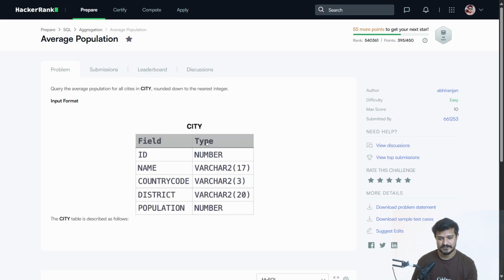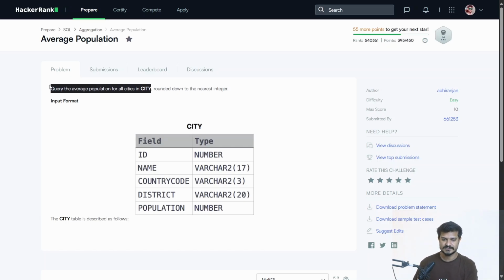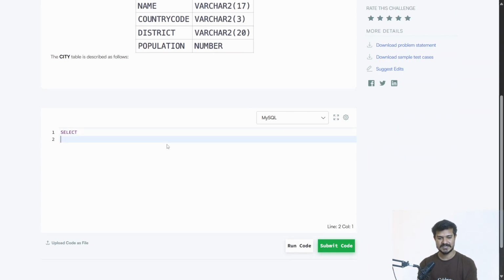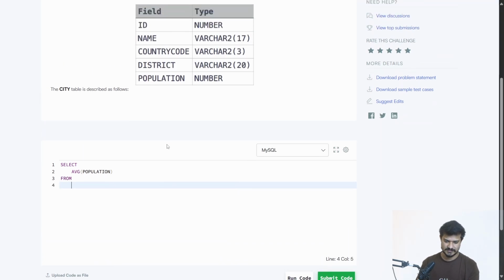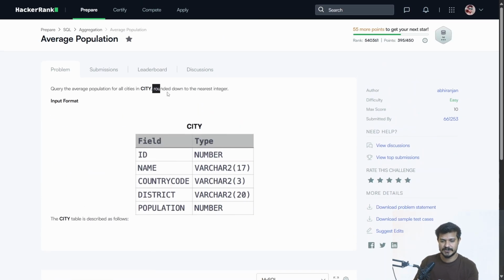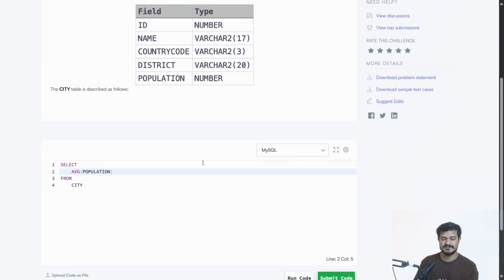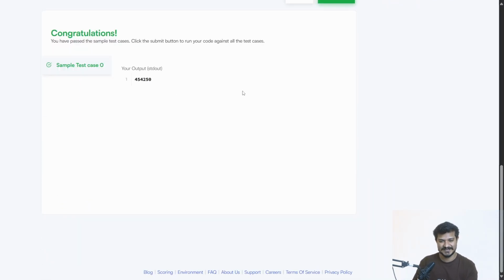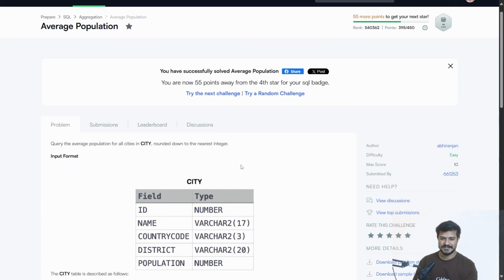E13: Average Population | MySQL | HackerRank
In this lecture we will solve the problem "Average Population" taken from hackerrank.
we will solve the problem using aggregate functions that we have learned in the 6th lecture of MySQL DQL course.